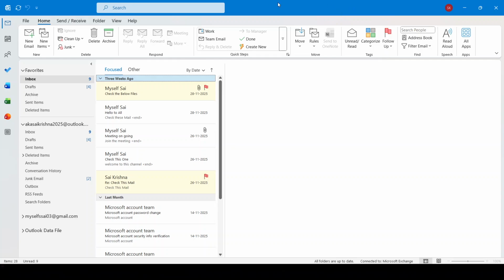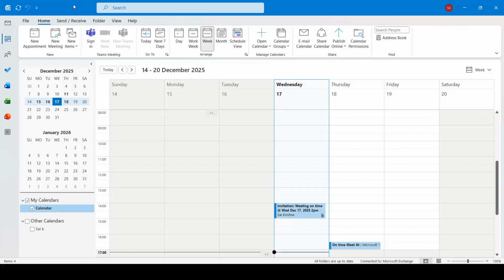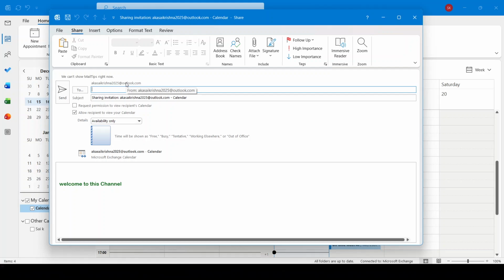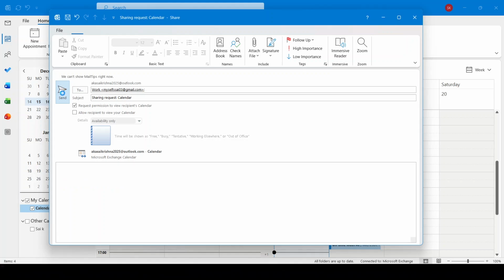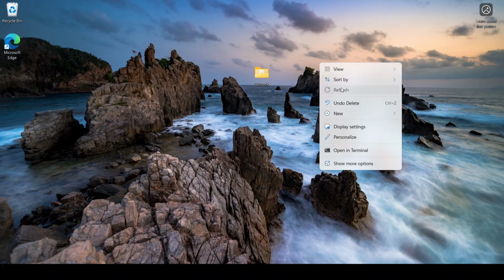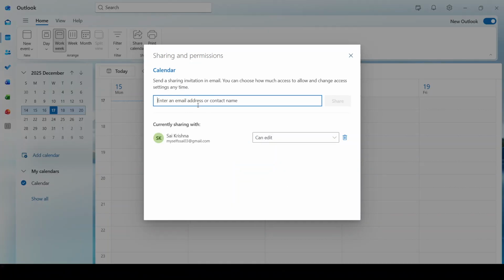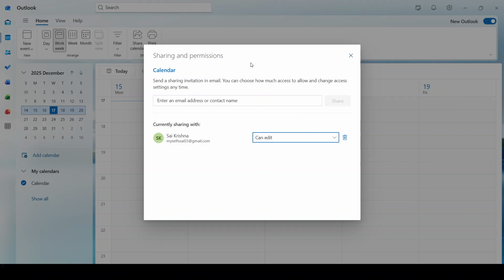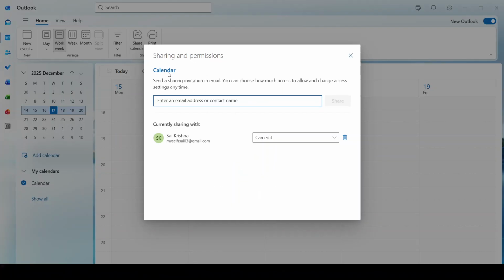How To Request Calendar Permissions In Outlook 2026 (Step By Step)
In this video, I will show you How To Request Calendar Permissions In Outlook, step-by-step guide.